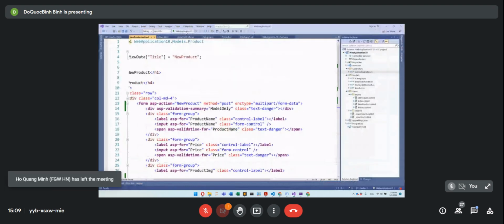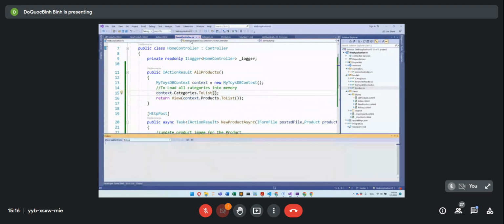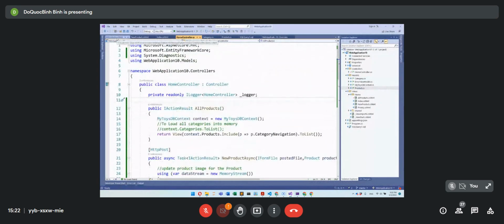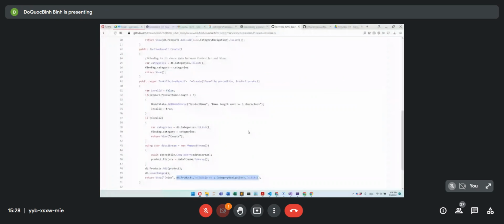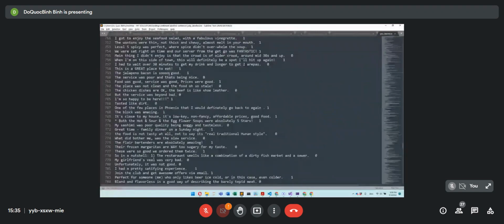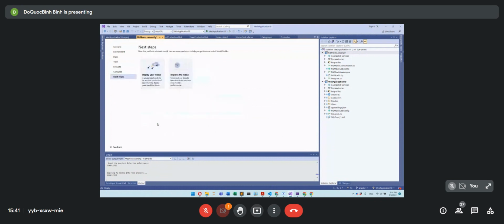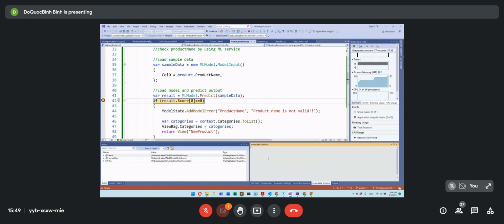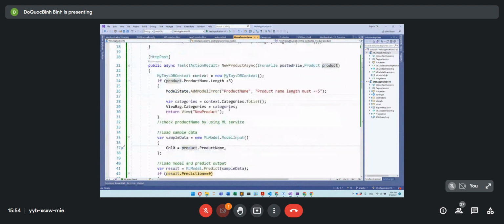Học C# Part 2